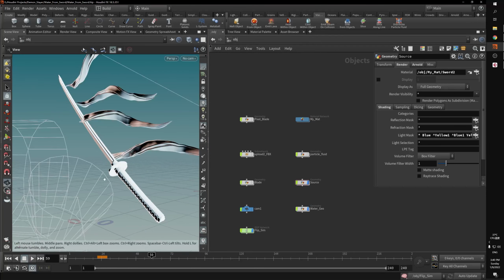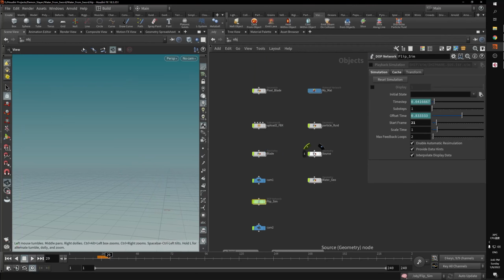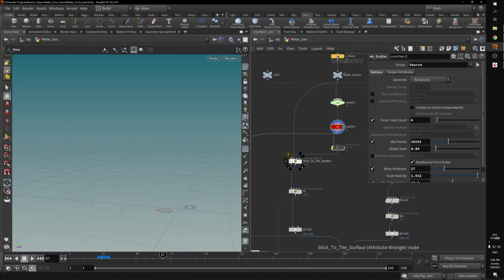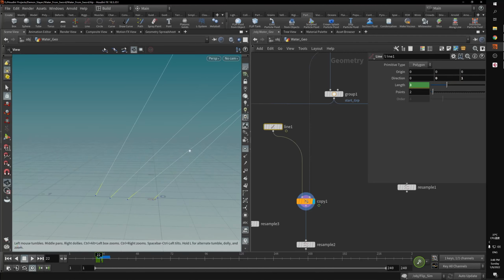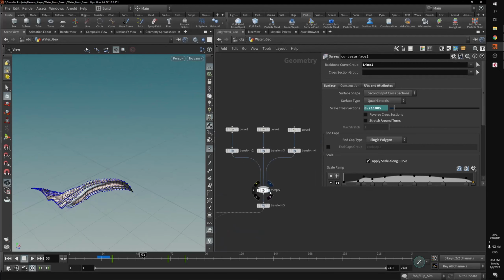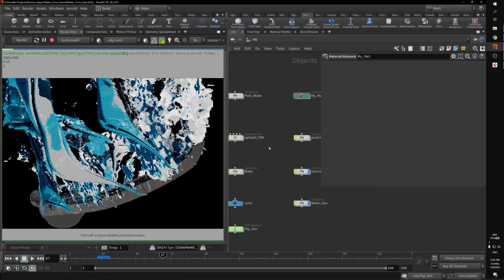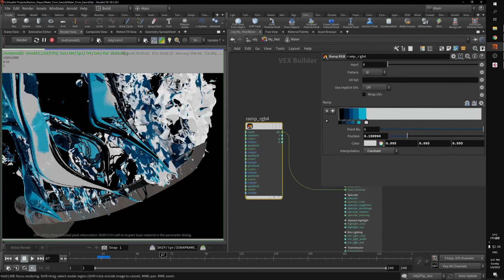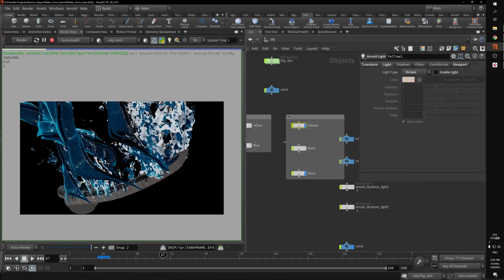Houdini Demon Slayer Water Fx Quick Demonstration